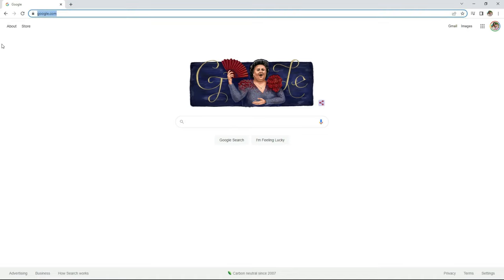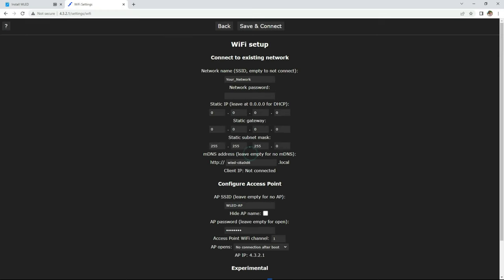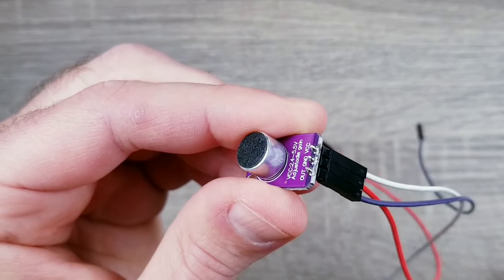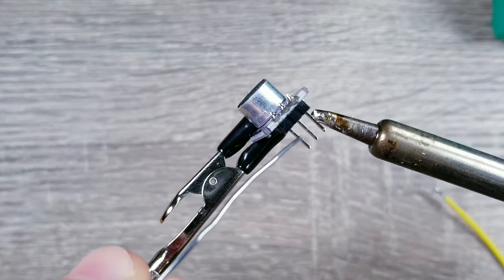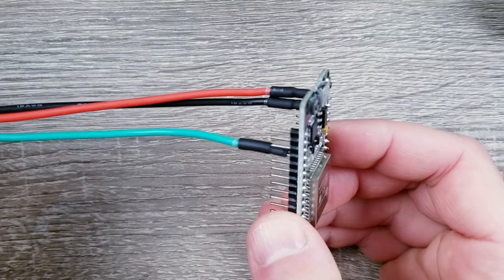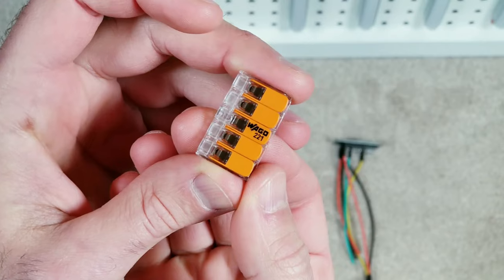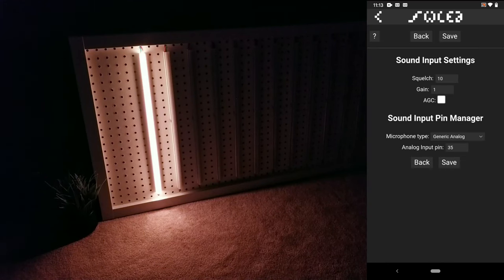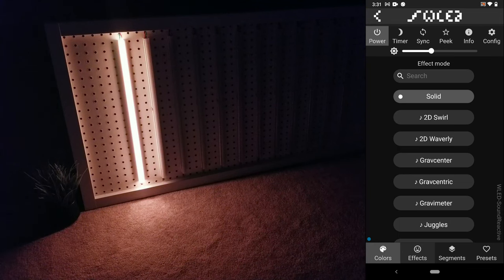WLED Sound Reactive - Complete Setup Tutorial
🚨Amazon’s October 2024 Prime Day Happening NOW (8th and 9th): Shop By Category👇
👉 PC and Gaming
👉 TV’s & Home Audio
👉 Cell Phones & Accessories
👉 Toys & Games
👉 Home DIY & Appliances
👉 Lightning Deals
👉 Deals Under $25
👉 Amazon Devices
👉 Sports & Outdoors
Spotless Regular LED Diffuser Channel 1m Amazon
Spotless Regular LED Diffuser Channel 2m Amazon
Spotless Corner Diffuser 1m Amazon
Spotless Corner Diffuser 2m Amazon
LED Lights
LED Lights AliExpress
LED Lights used for Board and Batten wall
ESP32 Board
18 Gauge Silicone Wires
Wago Connectors
Wire Stripper
Micro USB cable
Big Power Supply
Wall Plug for Big Power Supply
Medium Power Supply
Soldering Iron
Solder Smoker Absorber
Helping Hands
Heat Shrink Tubing